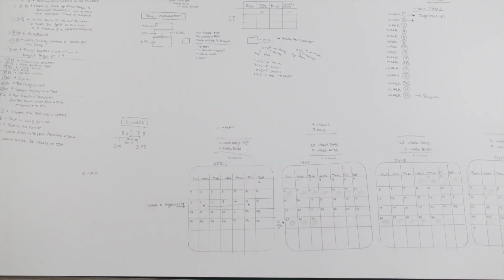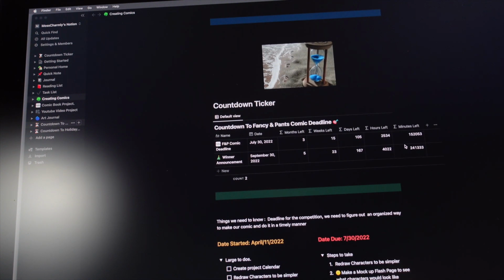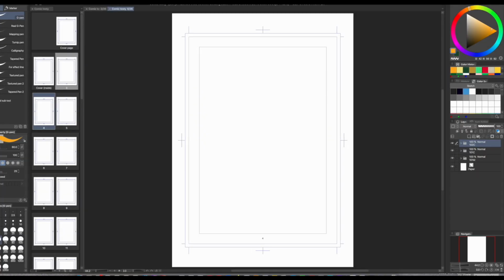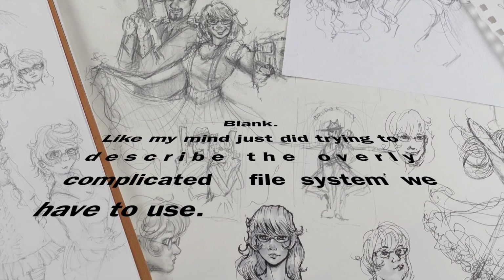(Comic Challenge) Organizing & Time Management for Making Comics { art vlog }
Hello, Mosscharmly here.  In this video we’re going to be starting our organizing and time management journey to getting our comic done.

Wow! It’s our first week of just planning this and the deadline feels tight already.

We’re trying out a new program/app for us called Notion and we have to say, so far it’s pretty cool.  We’re still learning and hope you get some information and inspiration out of this.